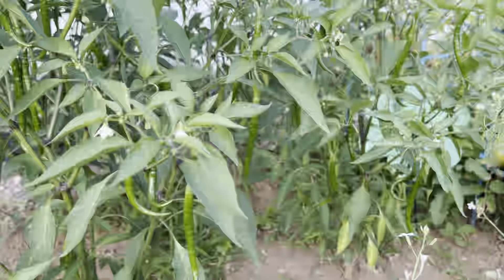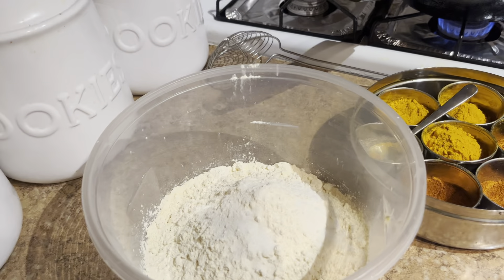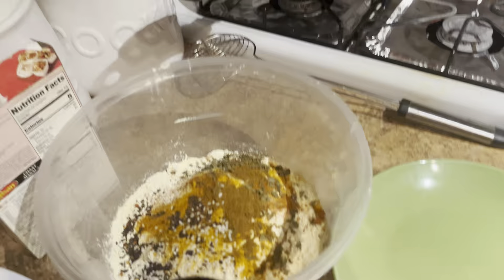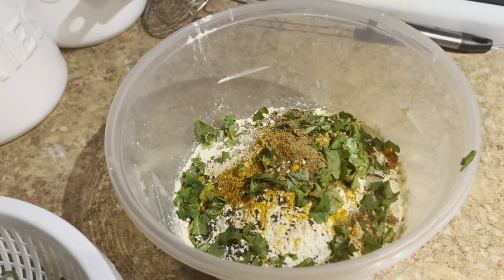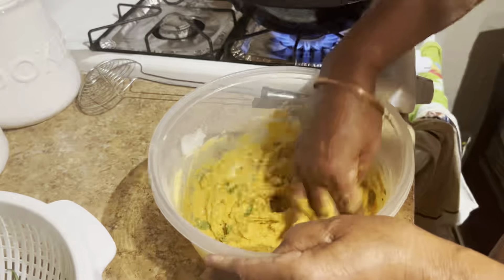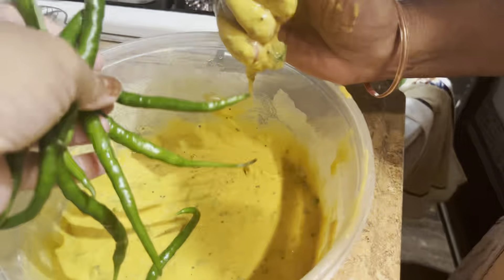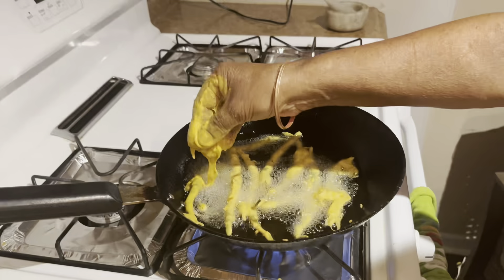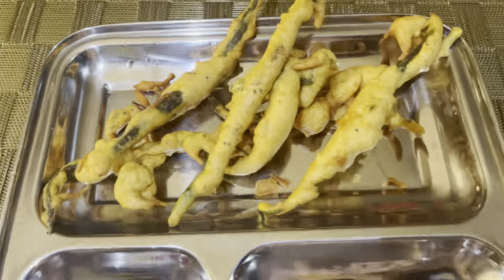Green Chilli Pakora Recipe || ਹਰੀ ਮਿਰਚ ਪਕੌੜੇ || Quick Recipe Of Green Chilli Pakora